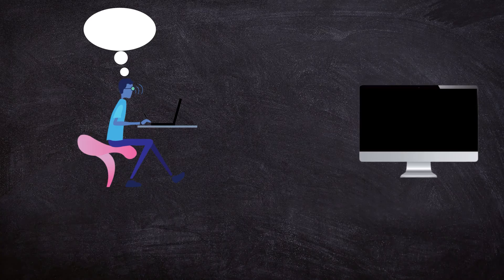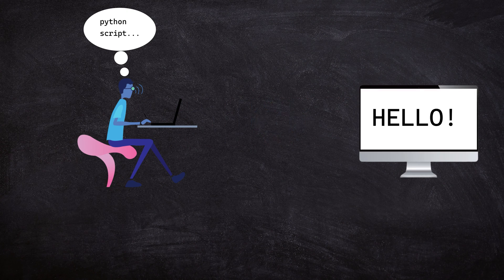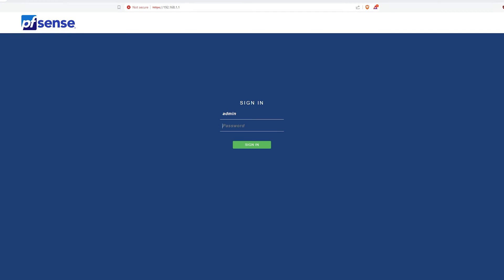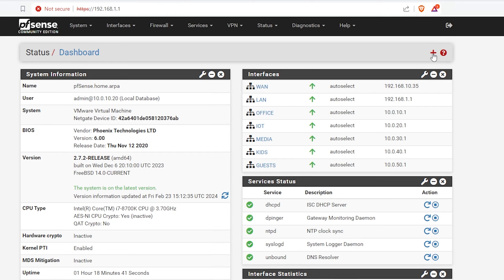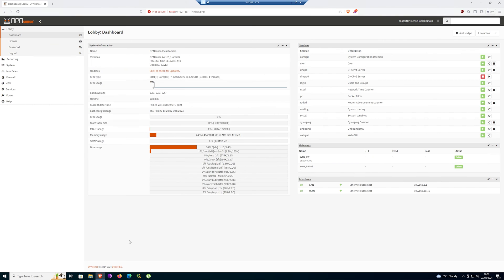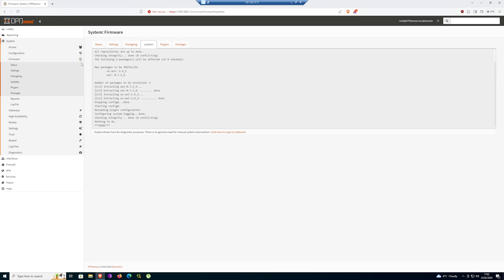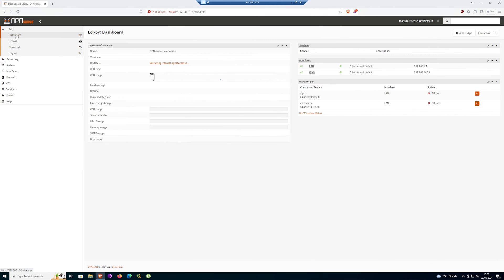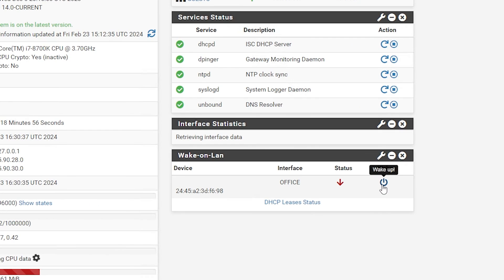Remotely TURN ON computers from afar SAFELY using wake-on-lan on pfsense and opnsense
In today's connected world, the ability to remotely manage and power on your computers can significantly enhance your productivity and flexibility. This tutorial walks you through the steps of setting up Wake-on-LAN (WoL) using two powerful open-source firewall and router solutions: PFsense and OPNsense. Whether you're a home user wanting to access your system remotely, or a professional managing a network of computers, this guide is designed to get you up and running with the knowledge and tools needed for remote wake-up capabilities.

0:00 - Intro
0:57 - PFSense Configuration
1:21 - OpnSense
2:09 - Use a VPN Protocol